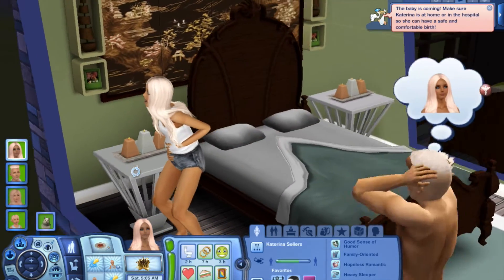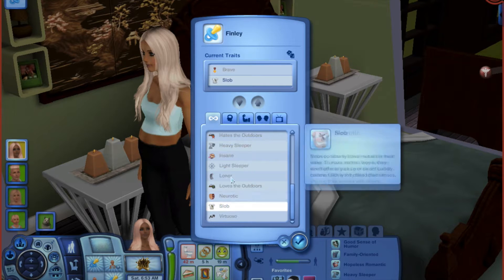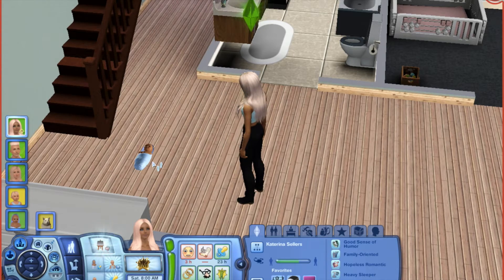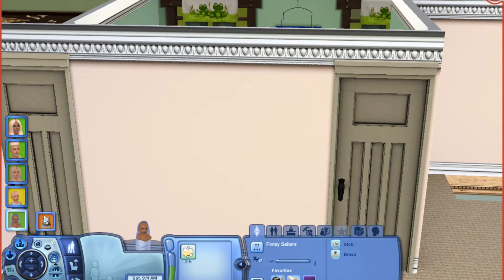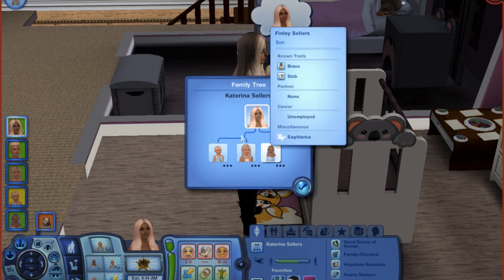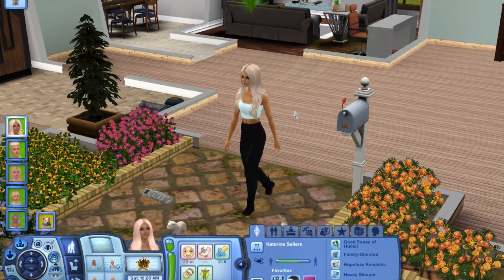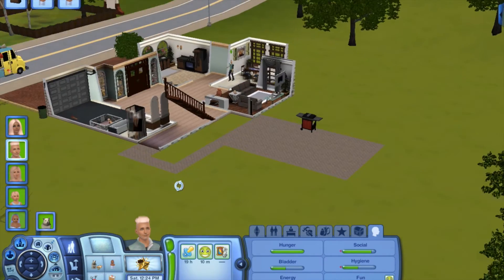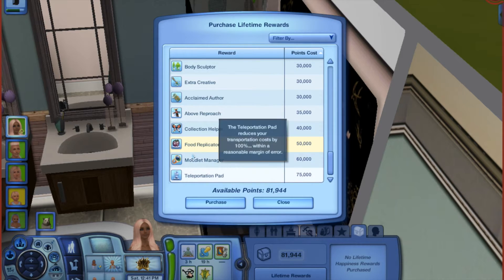Let's Play The Sims 3 Generations-(Part 19)- Finley